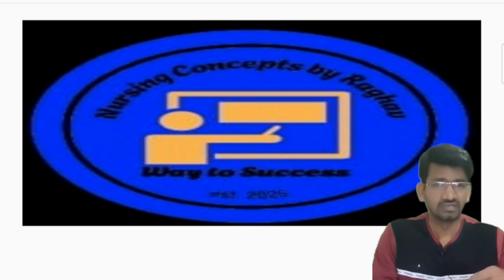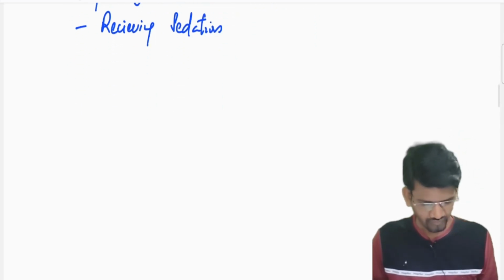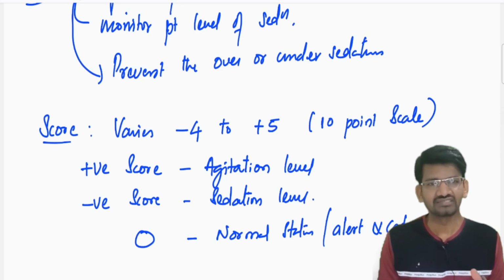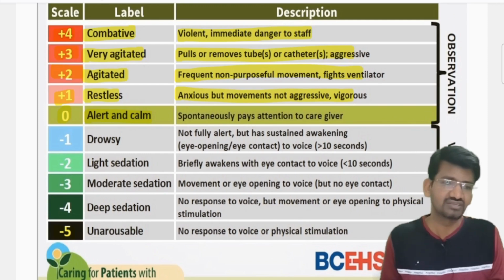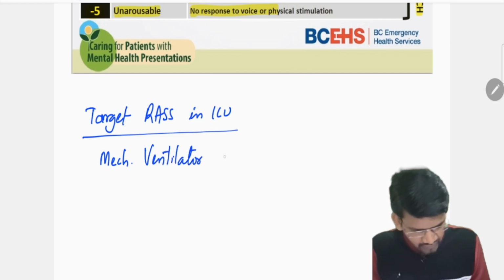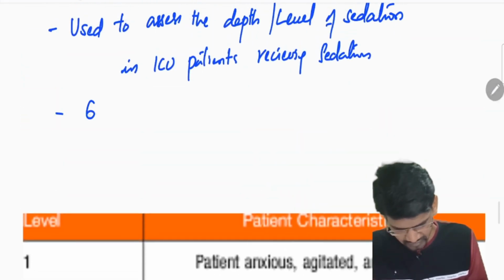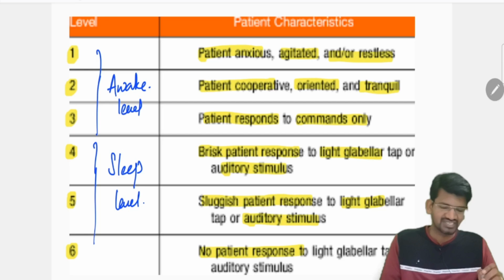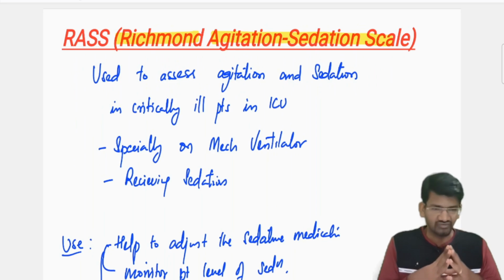Richmond Agitation-Sedation Scale (RSS)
Richmond Agitation-Sedation Scale (RSS) and Ramsay Sedation Scale (RSS) are the scoring systems used in ICU patients specially on mechanical ventilator.

ramsay sedation scale